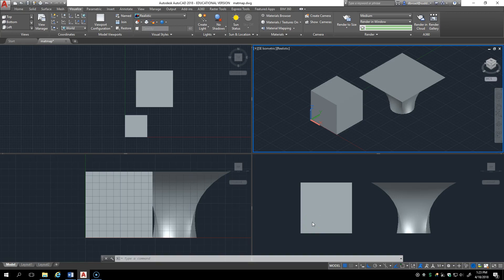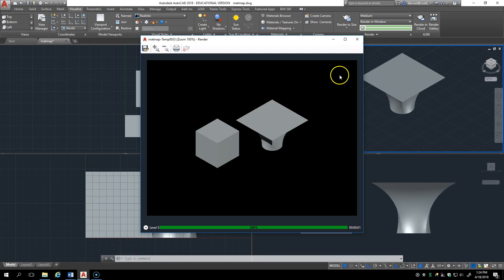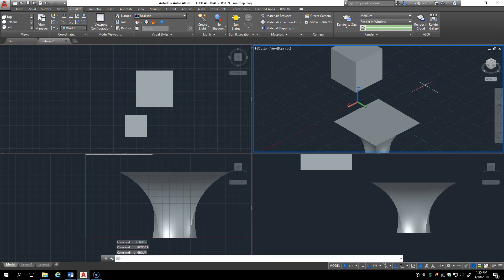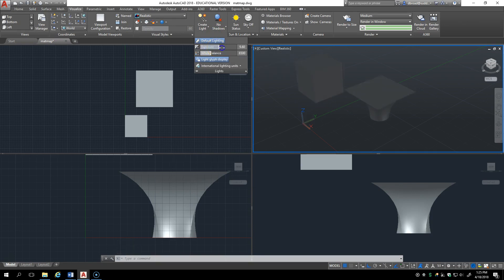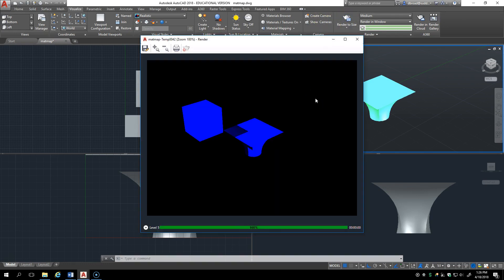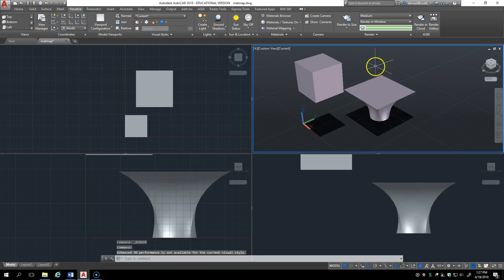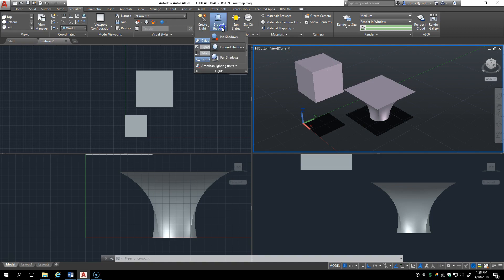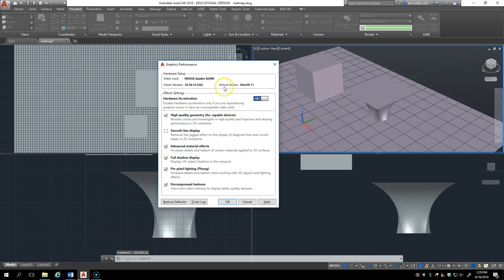AutoCAD Default Lighting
An introductory lesson in AutoCAD lighting that discusses default lighting in viewports and in rendering. Topics covered include lighting units, exposure control, white balance, and default light and shadow direction.  Ground and full shadow settings are adjusted and explained. This is part 1 of a 3 part series on AutoCAD lighting.